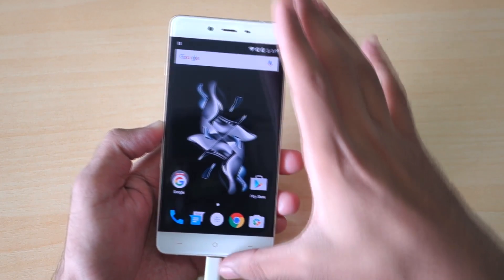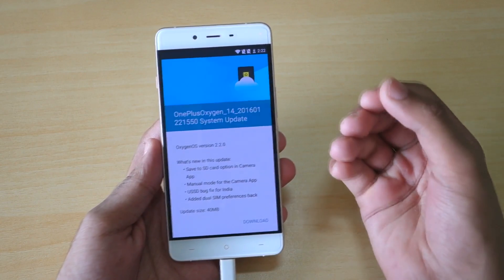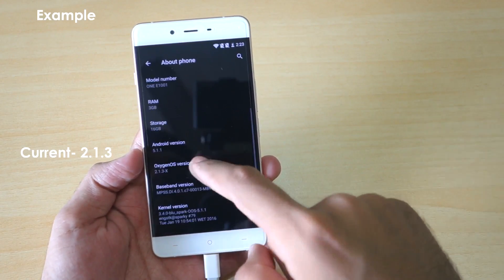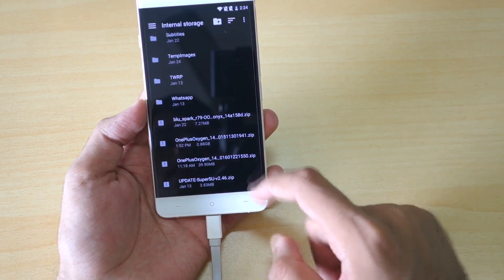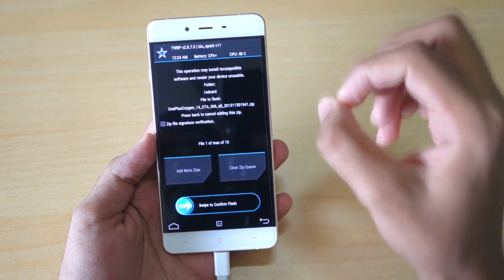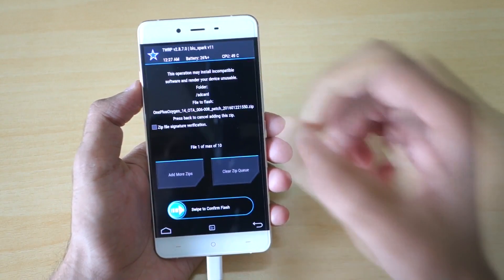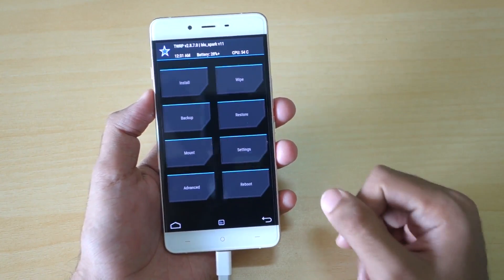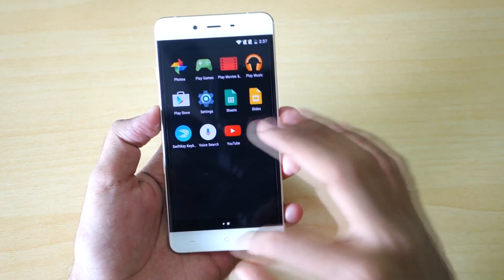How to update rooted OnePlus X/Two to latest Oxygen OS! NO DATA LOSS (Detailed guide)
This is an easy method to update your OnePlus X or OnePlus Two to latest Oxygen OS without data loss!

★ Google Plus - Who cares lol